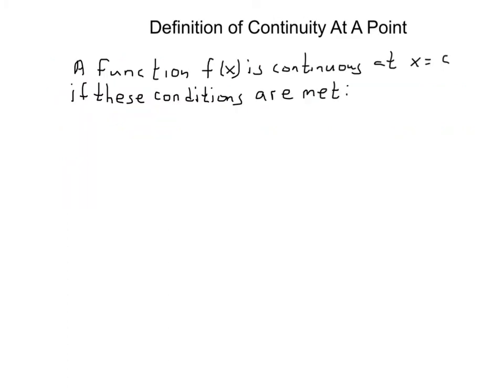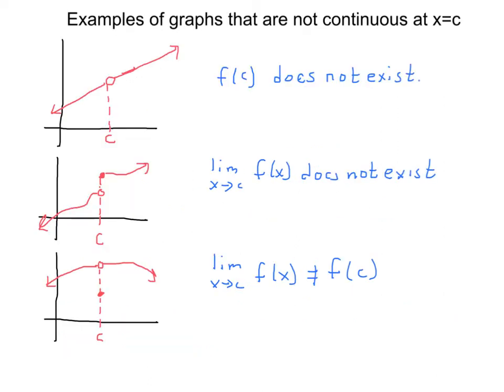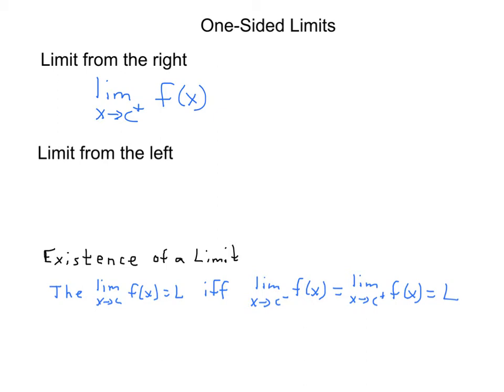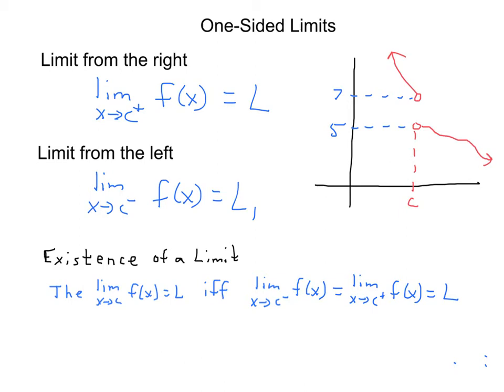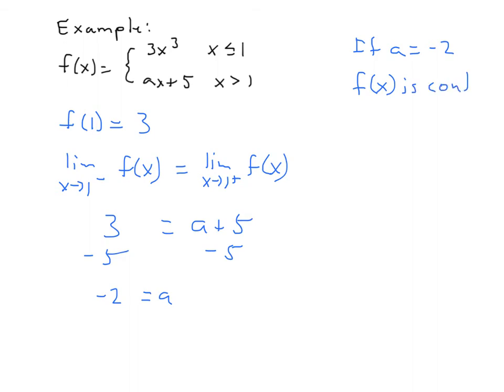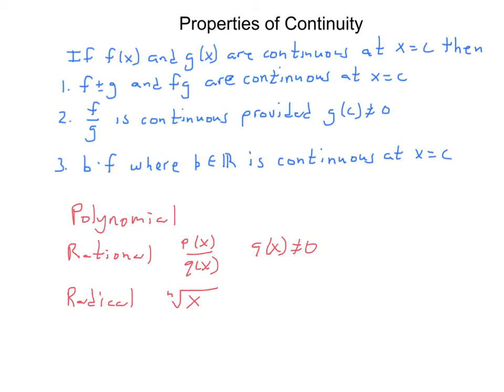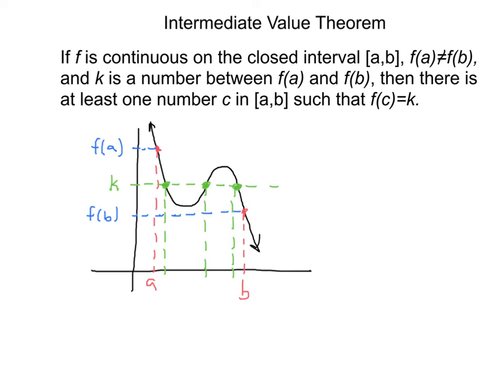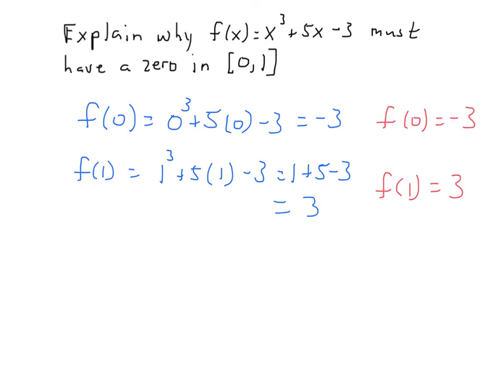AP 1.4 Continuity